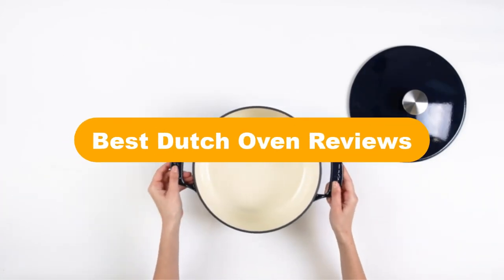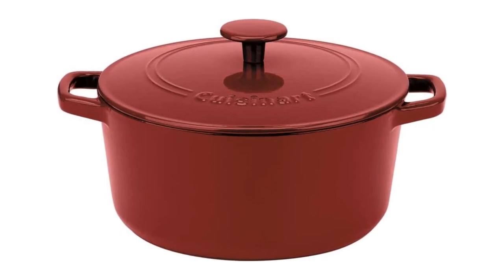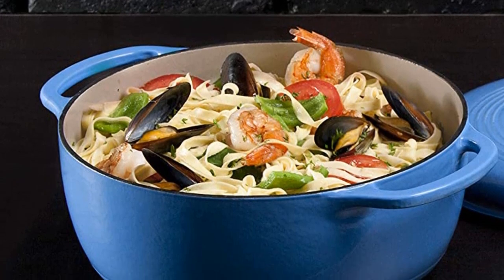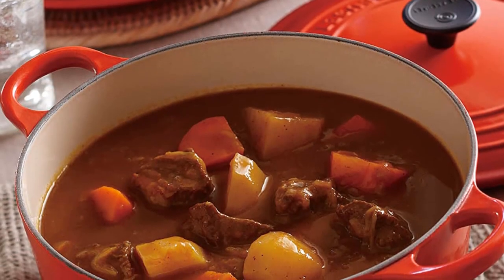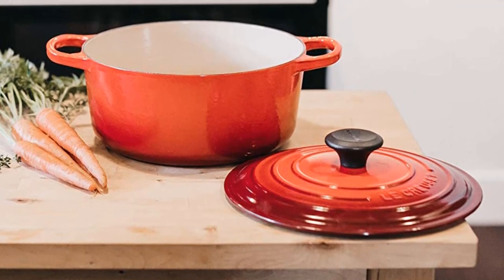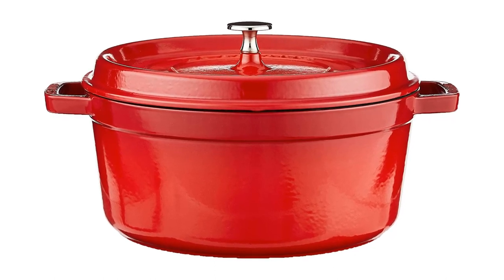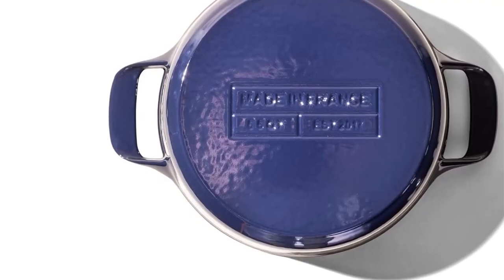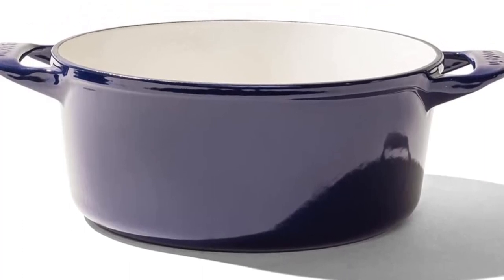✅ Best Dutch Oven Reviews In 2023 💖 Top 5 Buying Guide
✅ Best Dutch Oven Reviews In 2023 💖 Top 5 Buying Guide “ad”

We are going to show some of the Best Dutch Oven that are best sold and reviewed in the last couple of months on amazon.

🏆 Equipment Review: The Best Dutch Oven & Our Testing Winners 🤩
✅ 7 Best Cast Iron Dutch Oven
🏆 Testing Out 12 of the Best Dutch Ovens on the Market 🤩

Products Description:
Number 1.
Our top pick is Cuisinart Chef's Classic Enameled Cast Casserole. A solid choice for a dutch oven on a budget is this one. Its cylindrical shape offers a larger searing surface than many others its size and is a very versatile option for most uses.
Number 2.
Our 2nd best pick is Lodge Enameled Cast Iron Dutch Oven. This is the dutch oven we recommend if you want the best value on a smaller budget. This pot is seriously solid and impressively durable.
Number 3.
Our 3rd best pick is Le Creuset Enameled Round Dutch Oven. If you want the best all around performing enameled dutch oven, then this is the one. This cast iron pot is thinner and lighter than any other model on the market without sacrificing cooking ability.
Number 4.
Our 4th best pick is Staub Cast Iron Cocotte Cherry. Do you enjoy extra crisp on the edges of your bacon and a nice brown bread crust? Then this is the dutch for you. The black interior of this seriously impressive vessel is far and away the best we've found for searing food quickly, easily, and practically perfectly.
Number 5.
Our 5th best pick is Made In Cookware Dutch Oven. Looking for high end dutch oven performance that's not quite as expensive? This is an excellent choice. Like famous brands, Le Creuset and Staub, this pot is made and enameled in France rather than China. It's low and wide, providing a large searing surface area. The handles and lid knob are a fantastic size and shape that makes it easy to grab them even with bulky oven mitts. It's easy to hand wash even the toughest messes from its smoothly enameled surface.